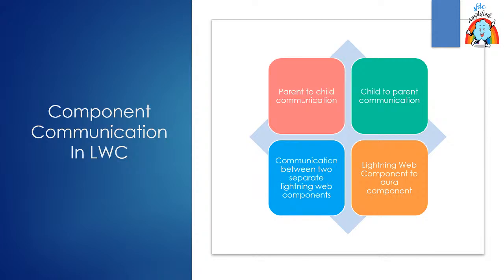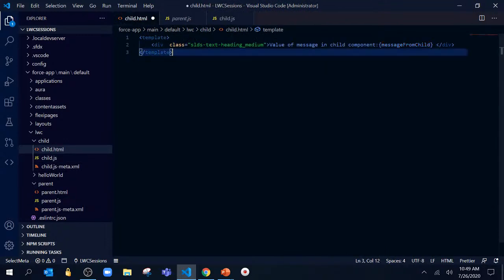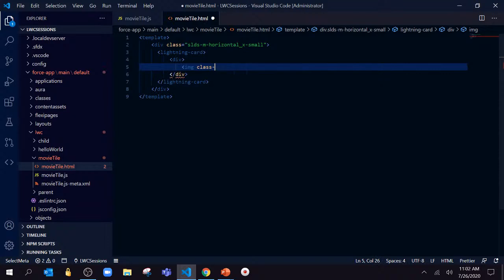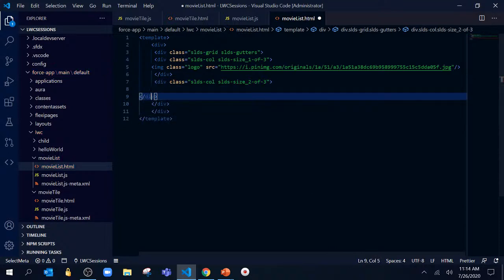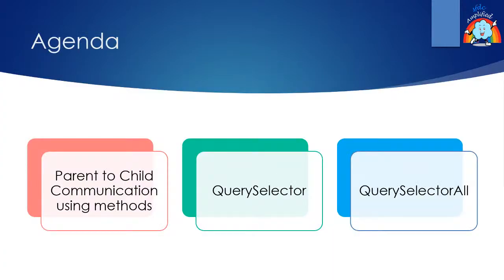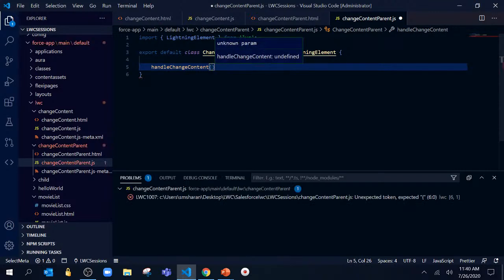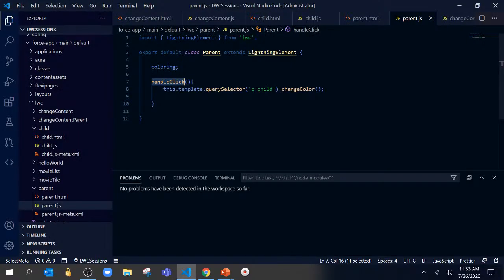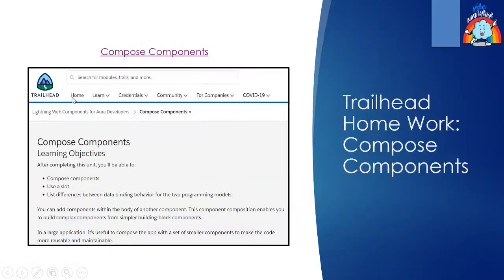Live Session 5 : Parent to Child Communication using Lightning web component